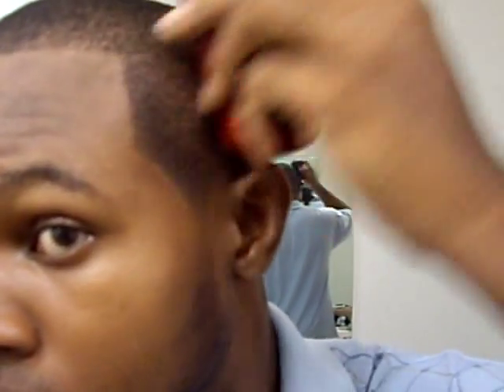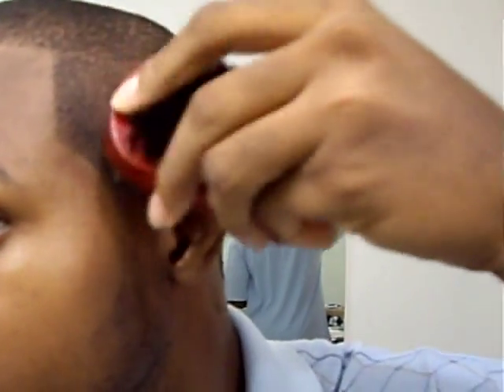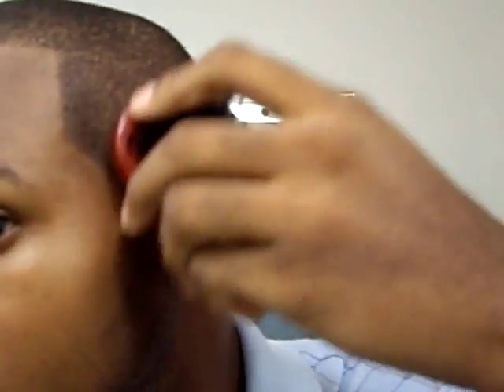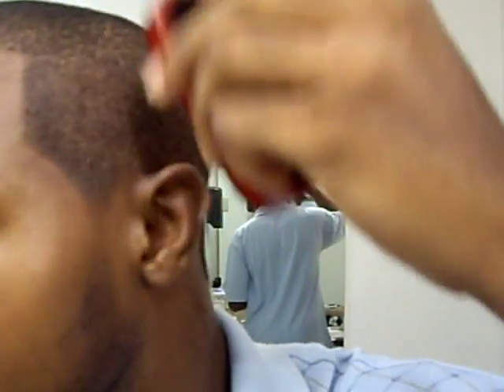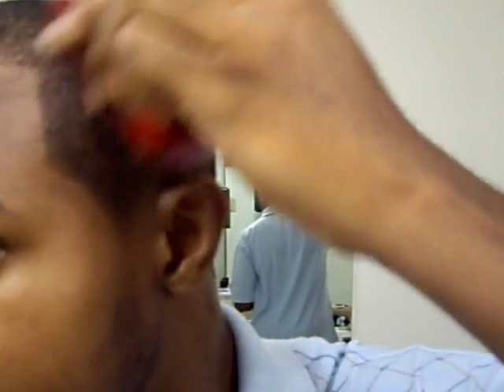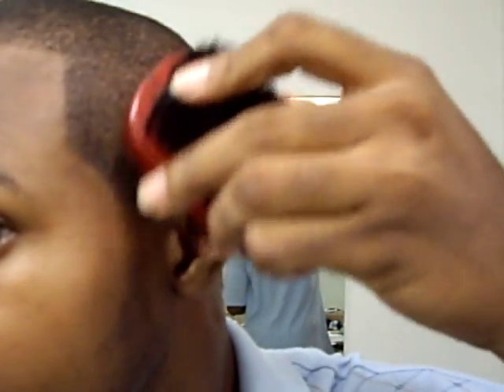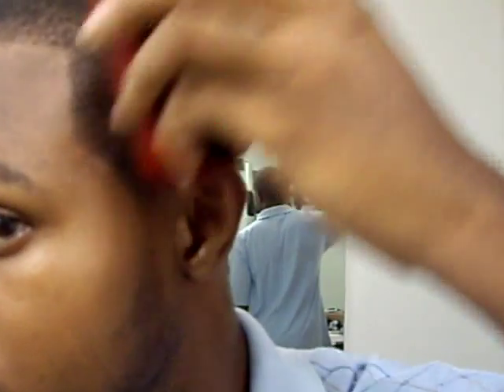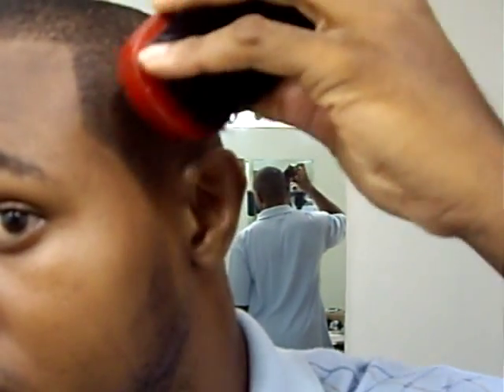Barbering Secrets Revealed Part 5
-This is the best barbering series on the internet. How to cut hair like a barber I'm the best at what I do make sure to check out the website.